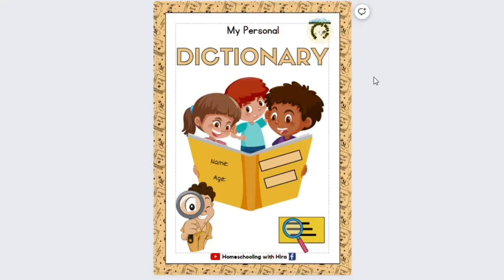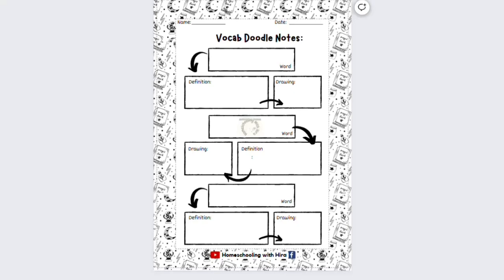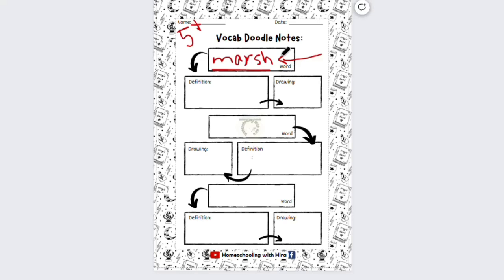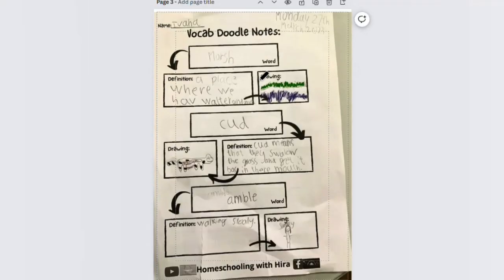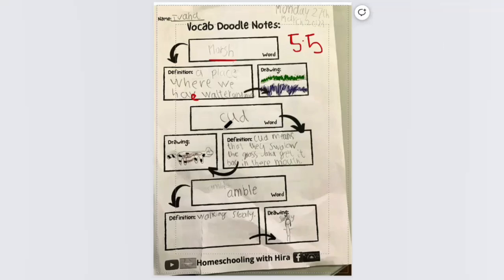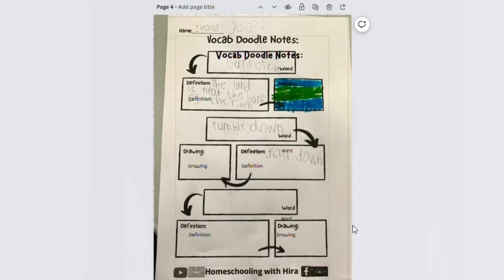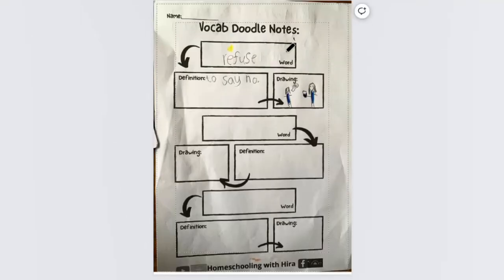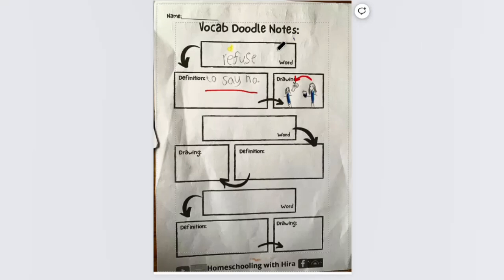How to Build Kids' Vocabulary/ Vocabulary Building Ideas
How to Build Kids' Vocabulary is a challenging question but with some multi-sensory and different methods, you can help them learn and restore vocabulary.